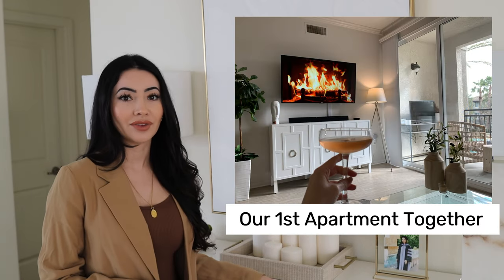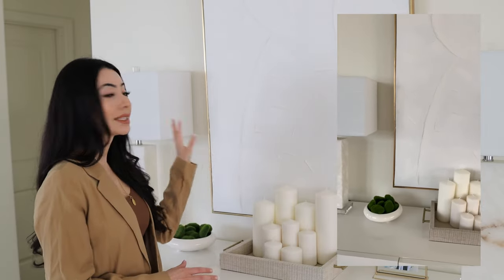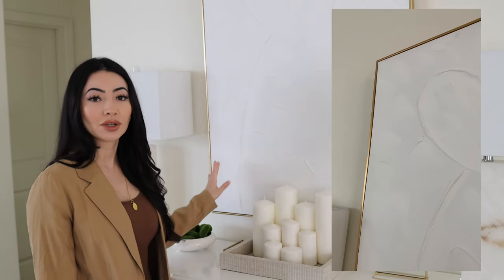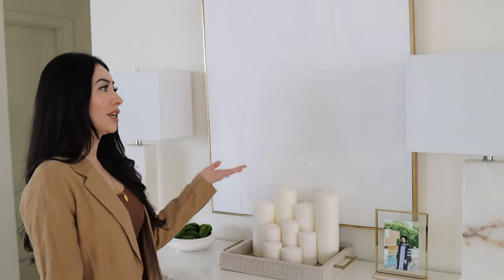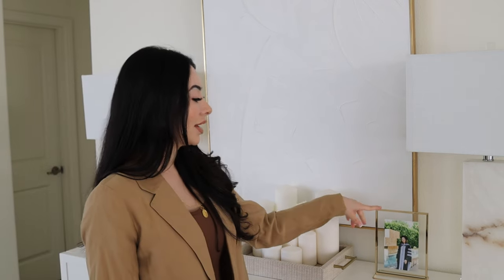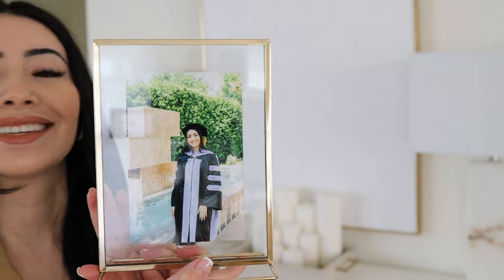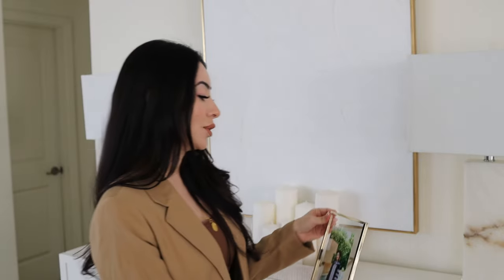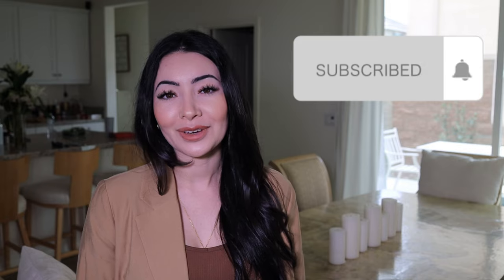TOUR OF MY LOS ANGELES HOME | Part 1 | The Entrance and Living Room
**Scroll down for the linked products!**

Welcome to my house tour series!! I'm so excited to share a more in-depth look at the decor and furniture pieces that you guys have been asking for!

With love,
Dr. C

MY OUTFIT:

FURNITURE AND DECOR:
🛍Amazon Storefront
(Shoe covers, Disposable Slippers, Candles + Stands, Olive Stems, Blanket, Coffee Table Alternatives, Gray & Gold Lamps, Marble Lamps, Moss Rocks, Curtains and Rods)
🛍Shoe Cabinet
🛍Marble End Table
🛍White Pillows
🛍Artificial Moss Arrangement
🛍Febreeze Plug-in Favorite Scent
🛍Glade Plug-In Favorite Scent
🛍Rose Arrangement (comparable)
🛍TV Console
🛍Large Lantern
🛍Small Lantern

TIMESTAMPS:
00:00 - Intro
00:48 - The Entrance (Furniture, Decor, Lighting, Organization)
10:08 - Intro To The Living Room (No Shoes In The House / What I Wish I Could Change)
12:41 - The Most Aesthetic SHOE CABINET Ever (Breakdown, Decor, Organization)
20:27 - The Sofas, Ottoman, and Pillows
27:30 - Coffee Table, Side Tables, and Living Room Decor Accessories
30:55 - My Secret To My House SMELLING SO GOOD
32:11 - DIY Kardashian Rose Arrangement
34:33 - The Curtains & Rods (Plus What I Would Change)
38:36 - Living Room Artwork
38:51 - The TV Console (Breakdown, and Decor Pieces)
41:25 - Living Room Sneak Peak
41:45 - Concluding Statements